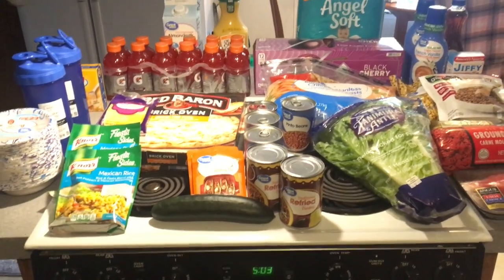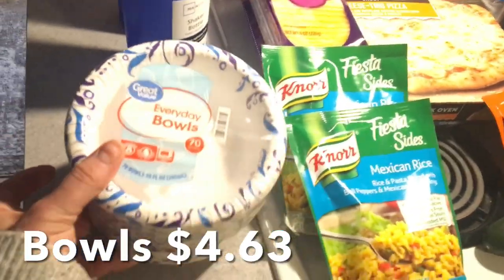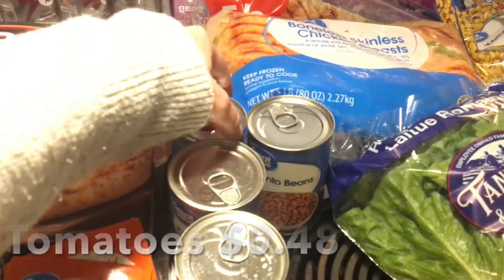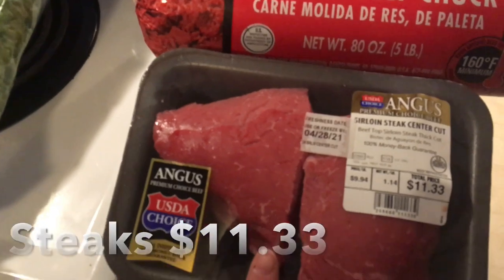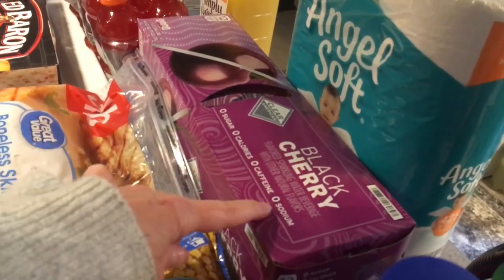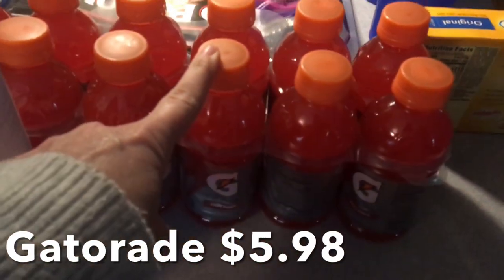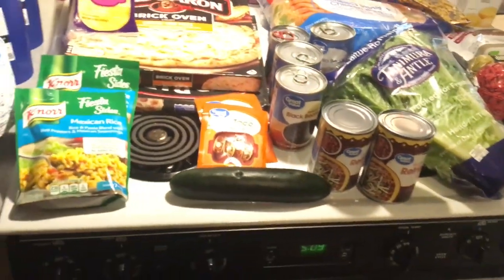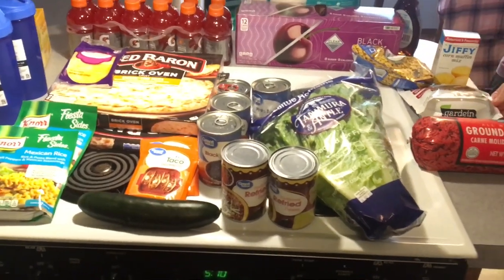Walmart Haul For Two Under $125